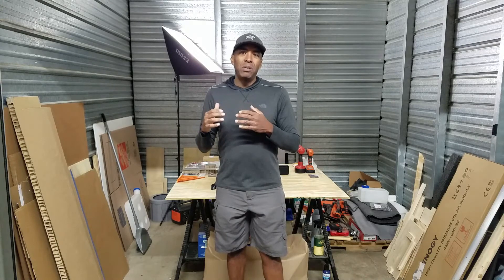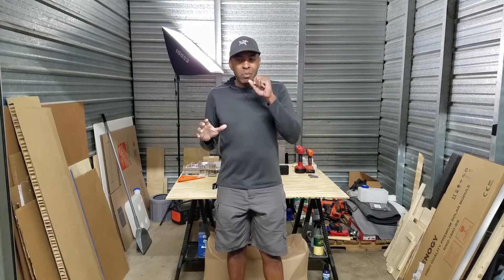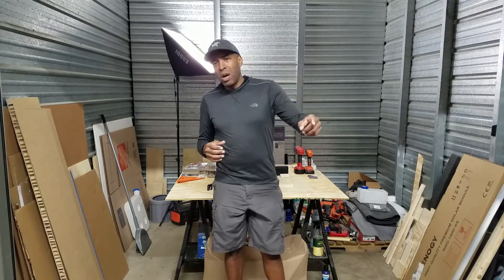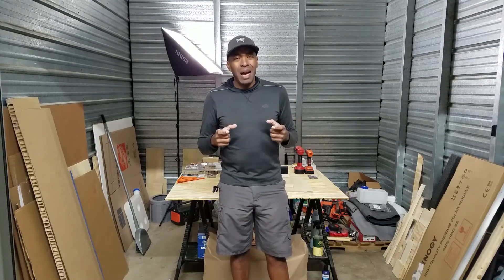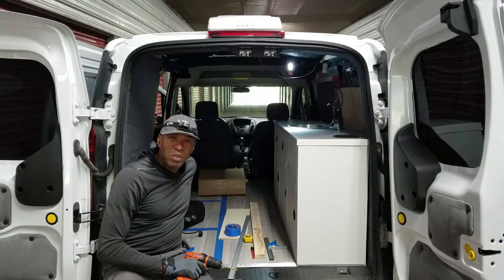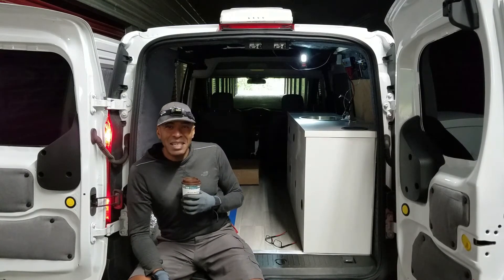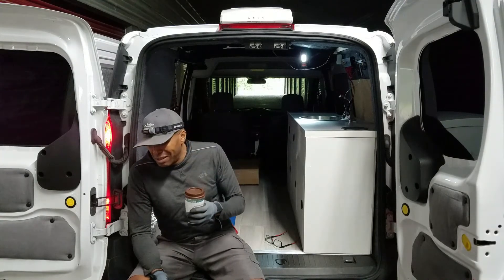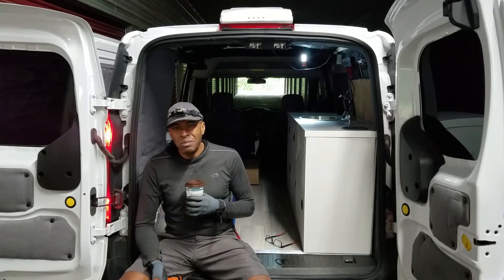Chinese Diesel Heater Install with a Rat Story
Today we prepare for the install of the Chinese Diesel Heater in the camper van.  I also recall a story of an encounter with two large rats.